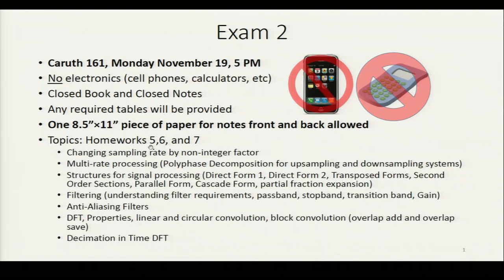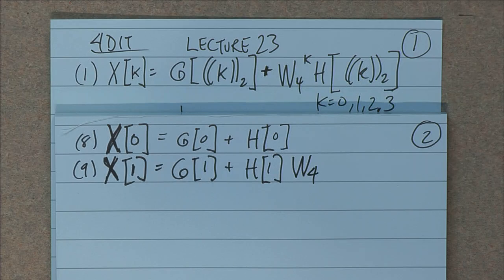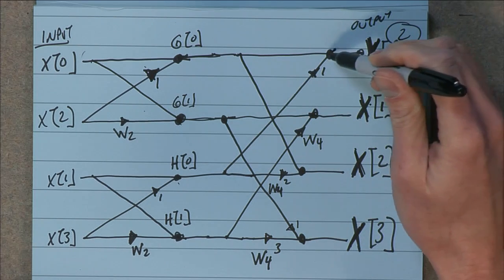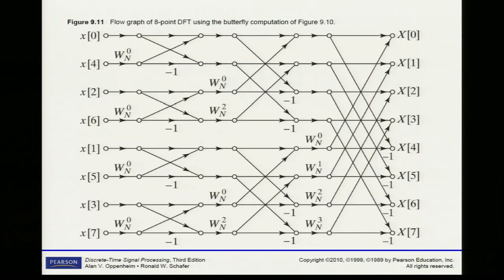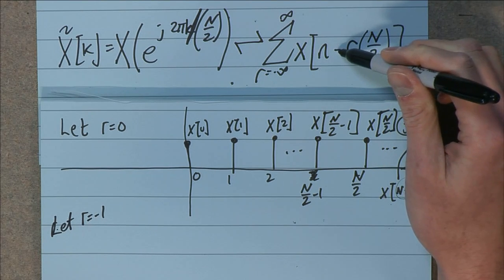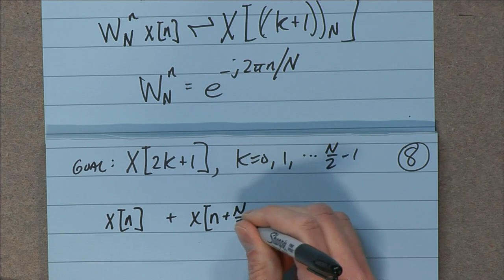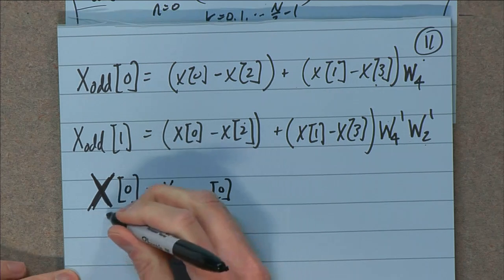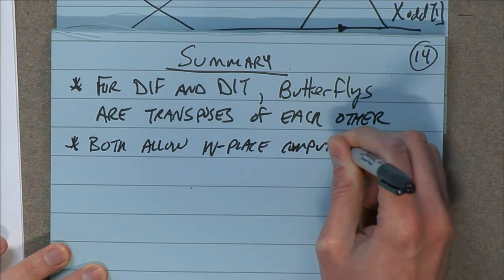EE 7372 11 14 18 24